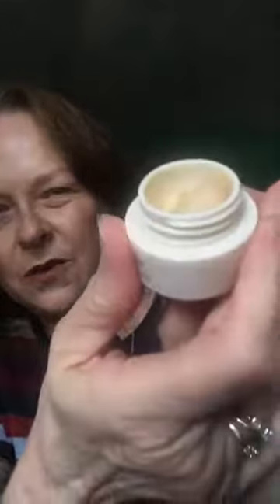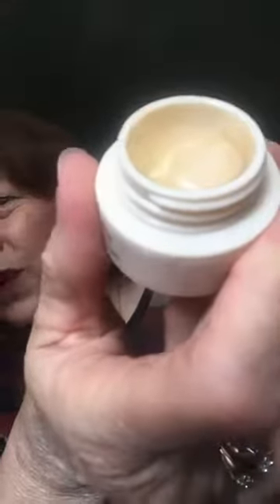Let's Collaborate!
The products from Avon's collaboration with The Face Shop and CHI are beginning to arrive. Join me as I talk about these wonderful new additions to our product line.